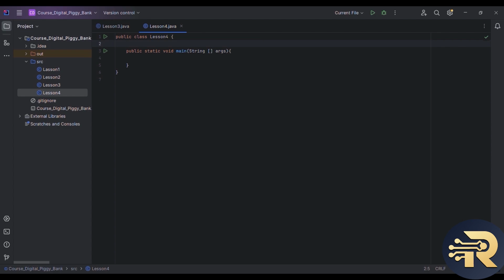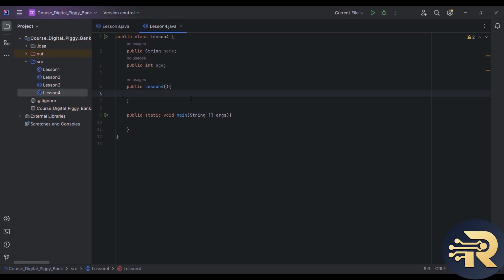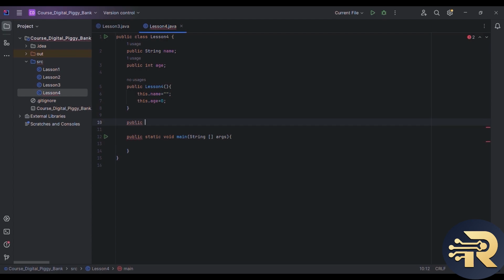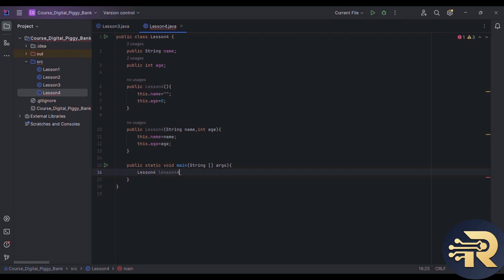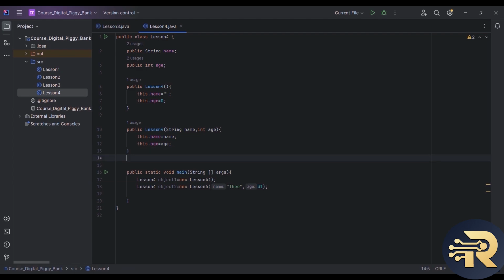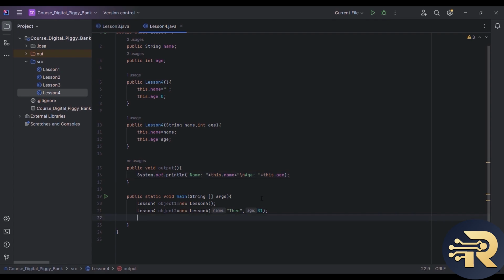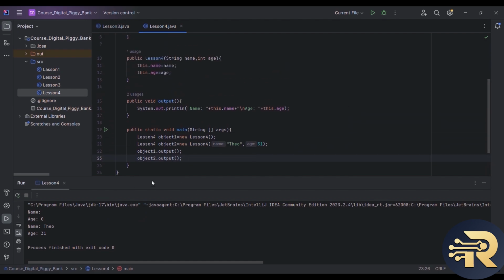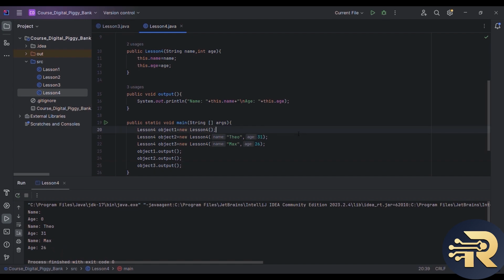Class, constructor, method and object - JAVA PROGRAMMING - Ravonite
Learn the core building blocks of Java OOP!
This video covers classes, constructors, methods, and objects in Java. Understand how to create and use them to build powerful programs step by step.